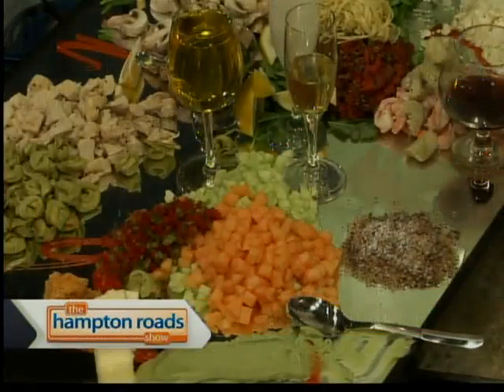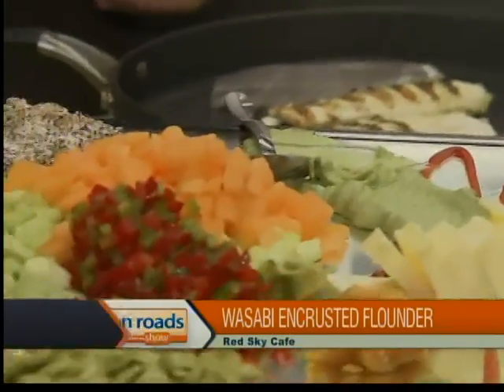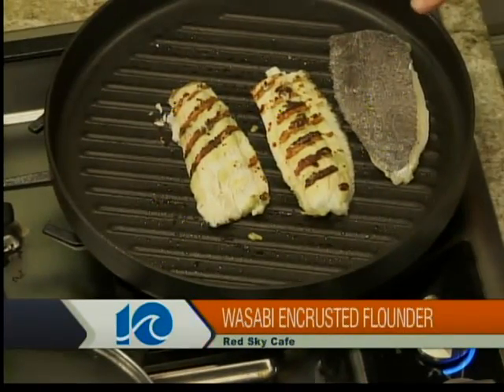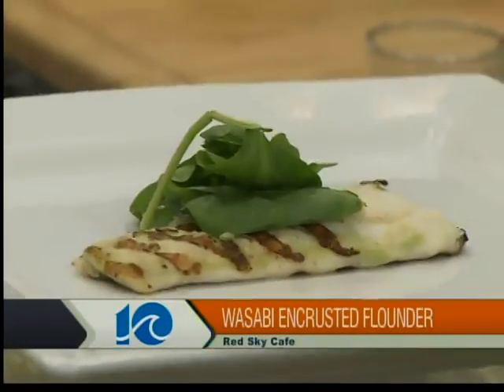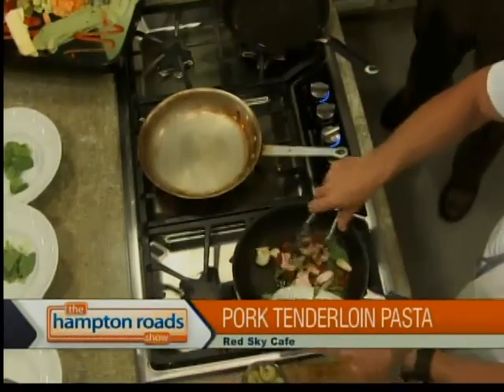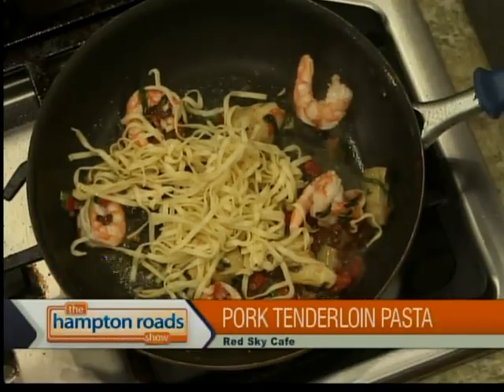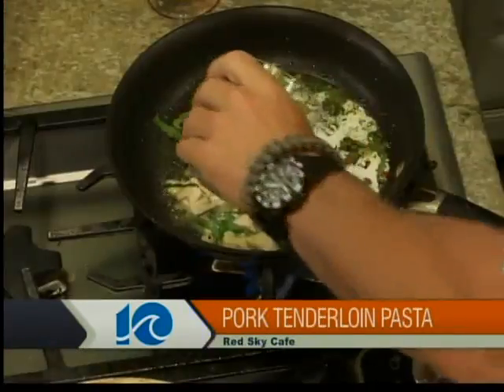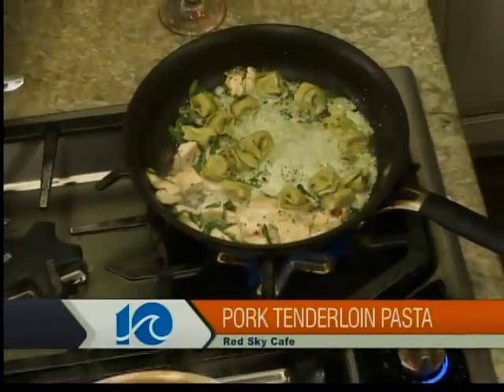Wasabi Encrusted Flounder and Pork tenderloin